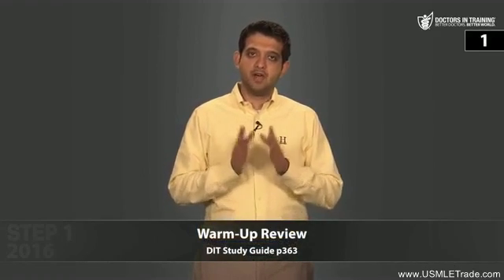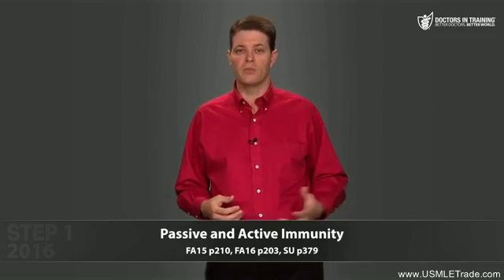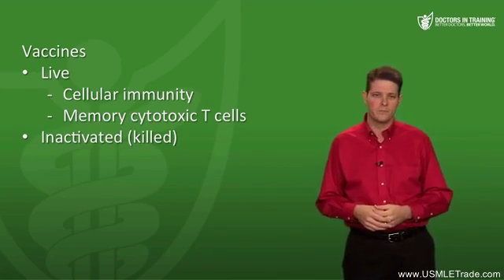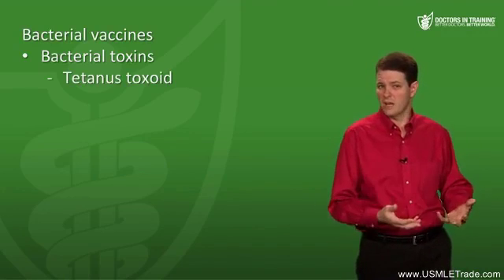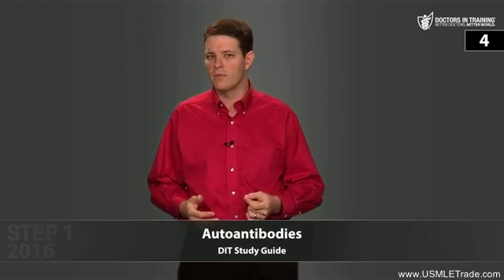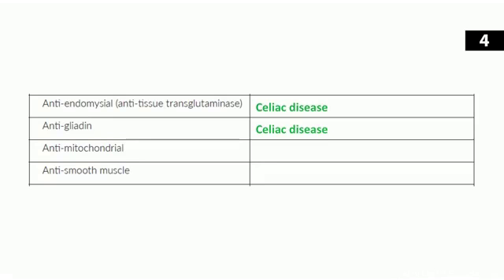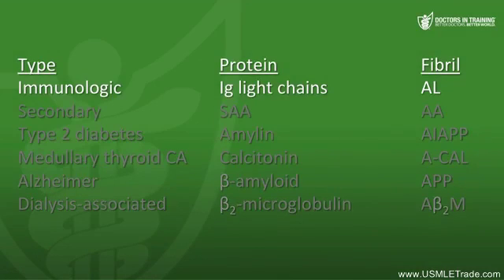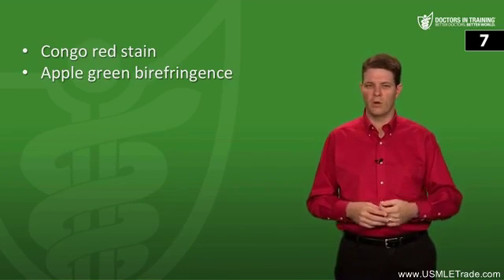7e Immunology 5